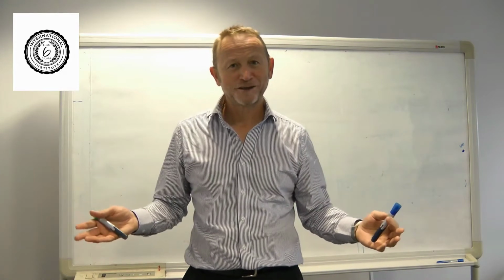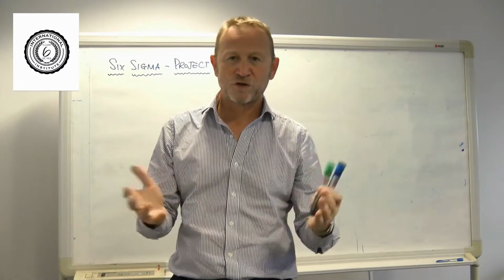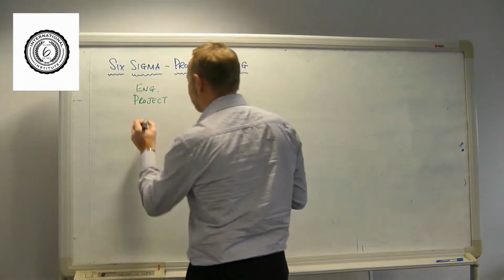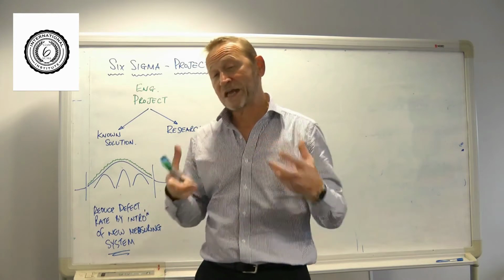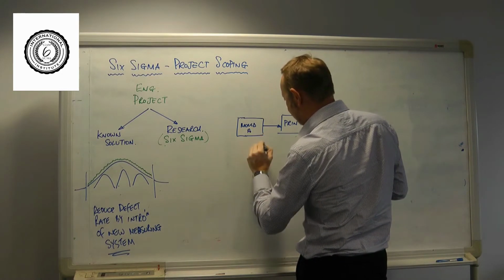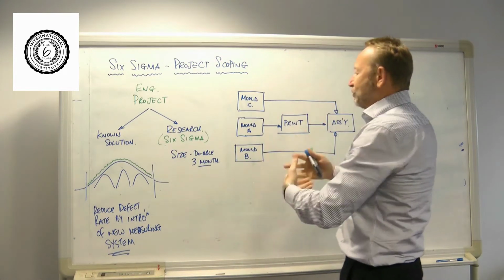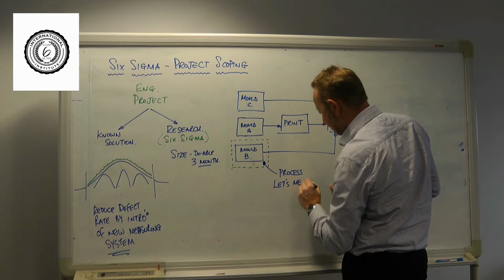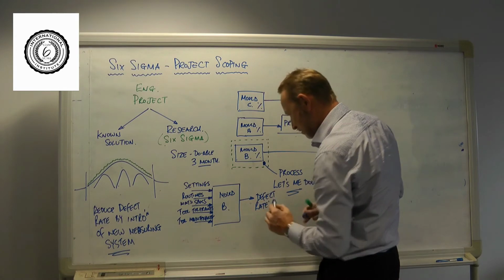Scoping Your Six Sigma Project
A Six Sigma project is research, it's not like building a bridge, this video shows you how to avoid silly scoping restrictions!